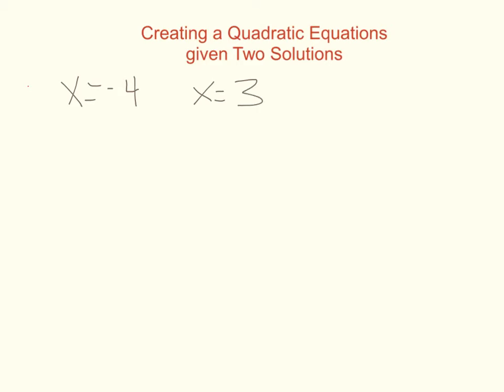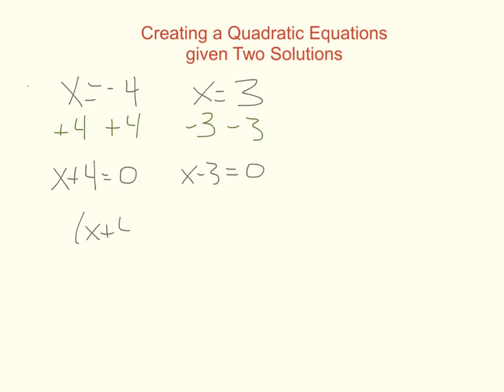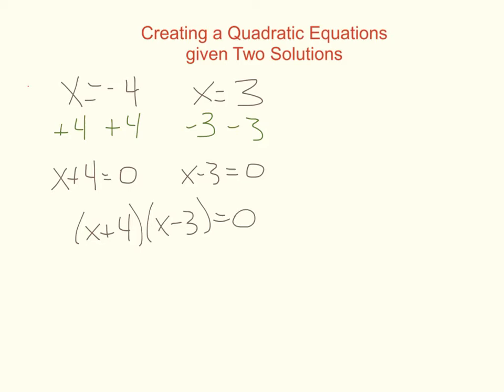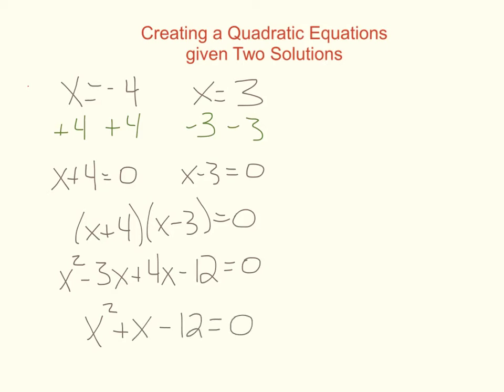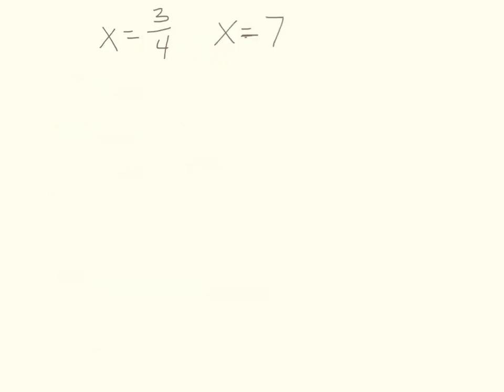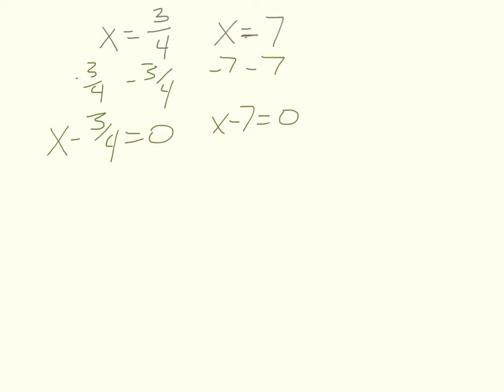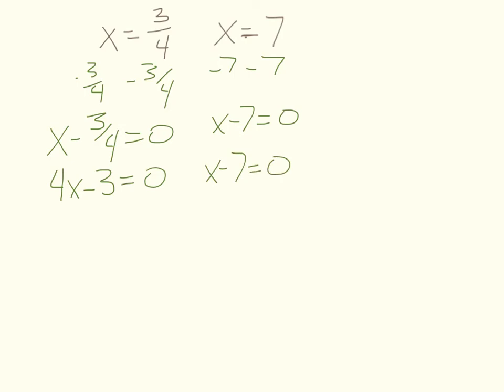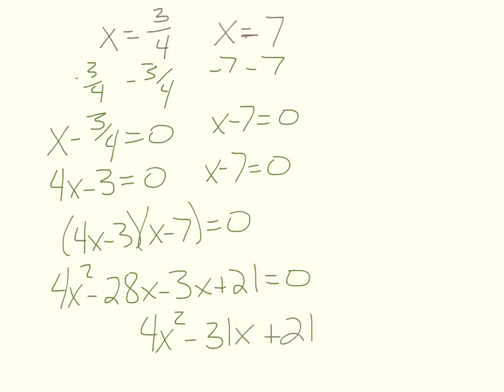Find a Quadratic Eq given 2 Real Solutions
How to find a quadratic equation when you start with 2 real solutions.